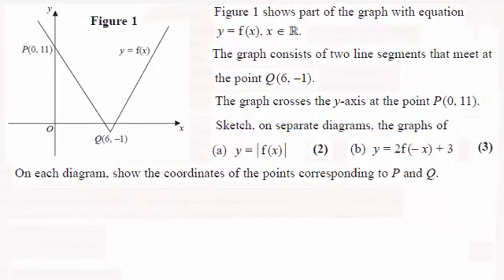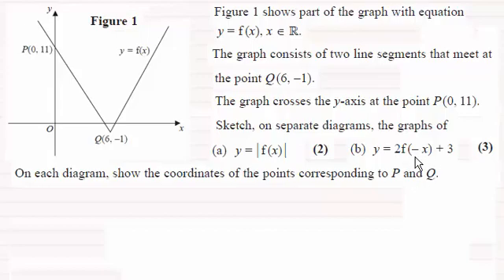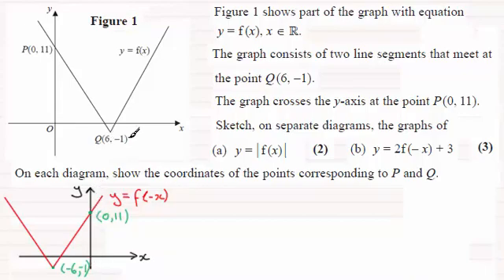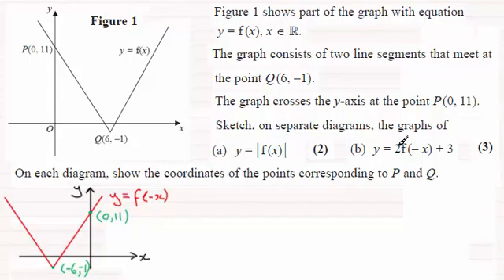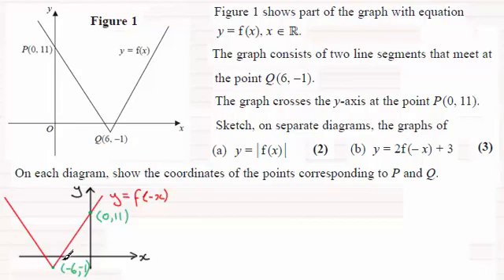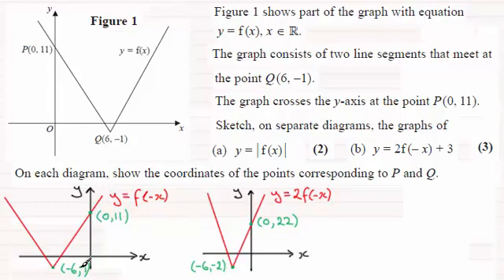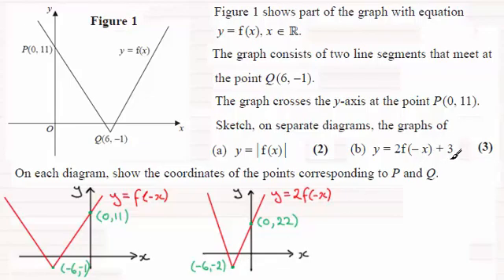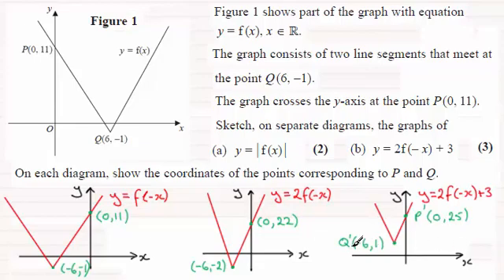Edexcel C3 Core Maths June 2014 Q4(b) : ExamSolutions Maths Revision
for the index, playlists and more maths videos on graph transformations and other maths topics.